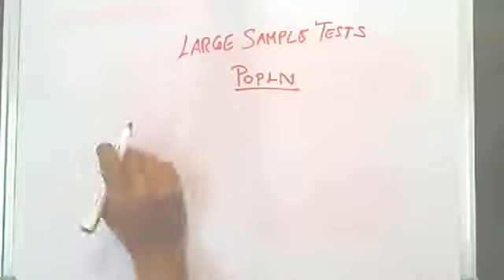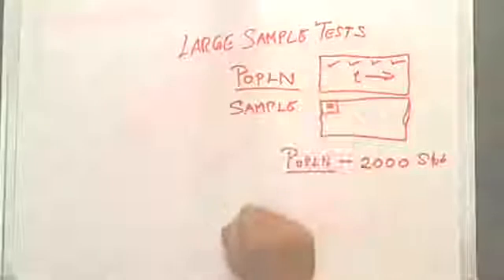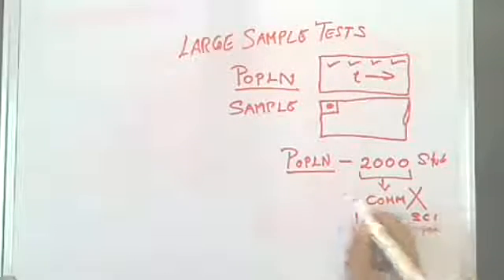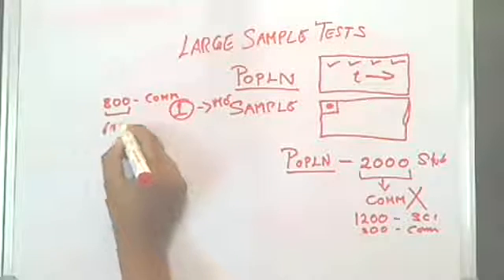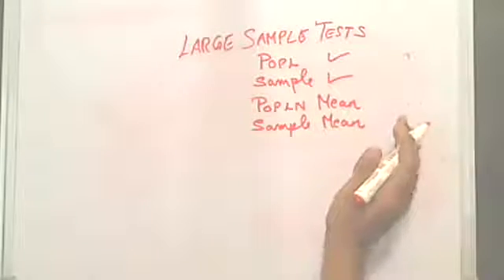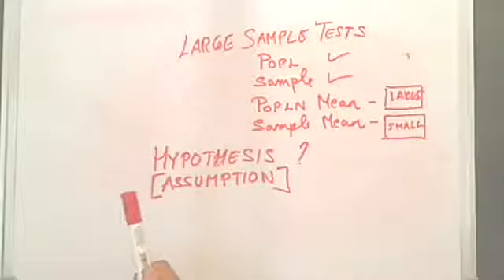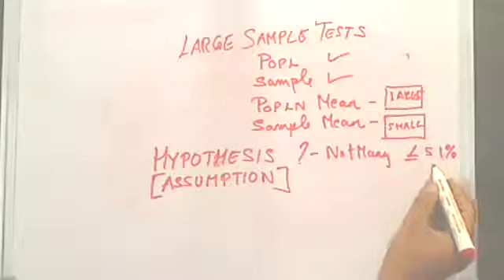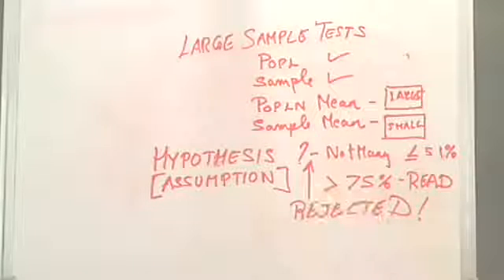✰E-Learning Large Sample Tests (Theory) - Professor Vipin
✰✰E-Learning Large Sample Tests (Theory) - Professor Vipin ๖ۣۜE